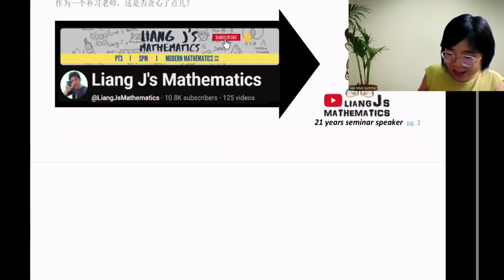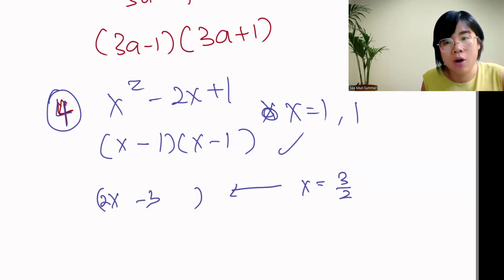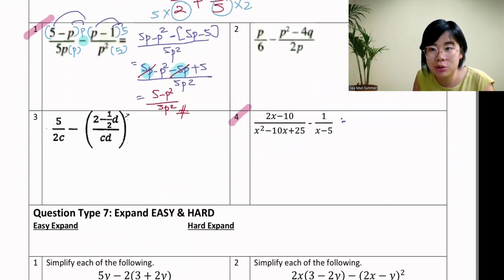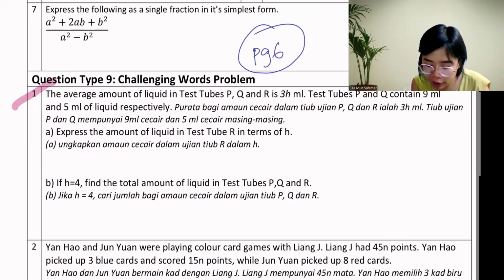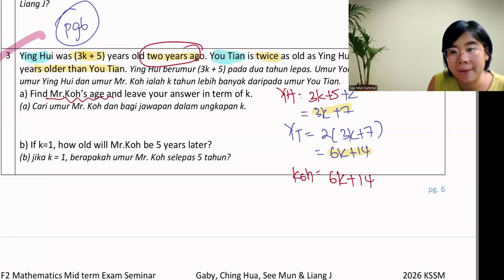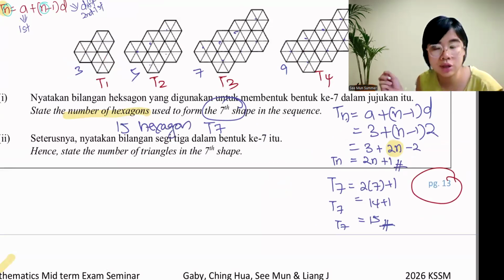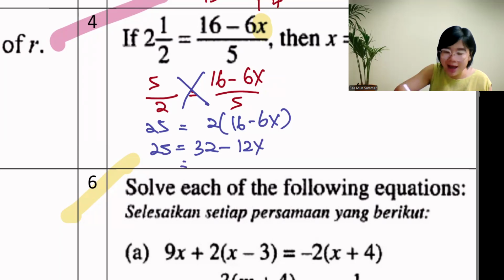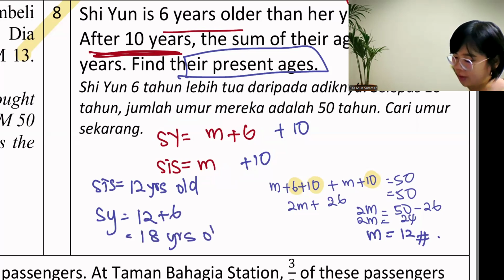F2 MAT - Tutor SEE MUN [English] 2026 Mid Term Exam Seminar